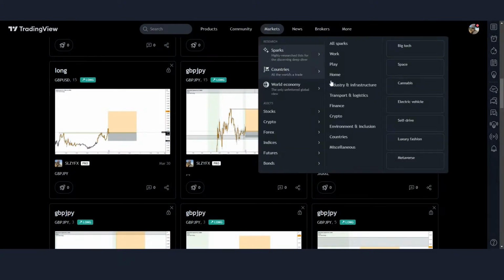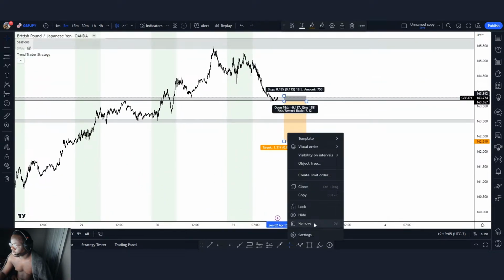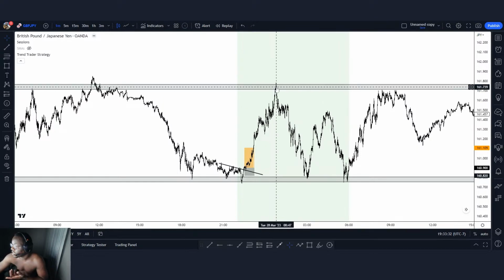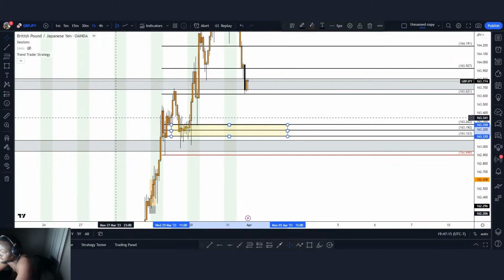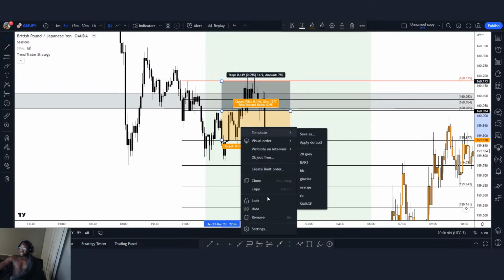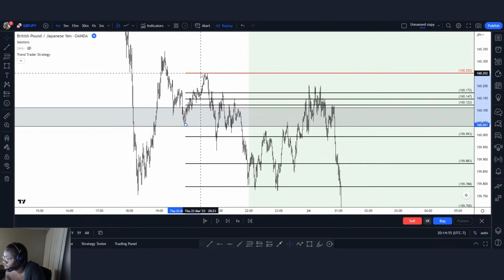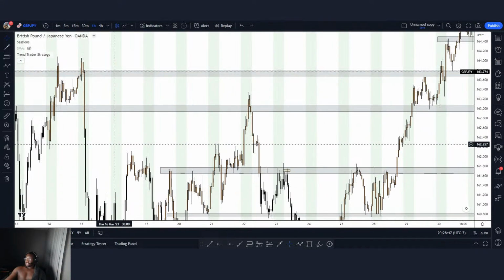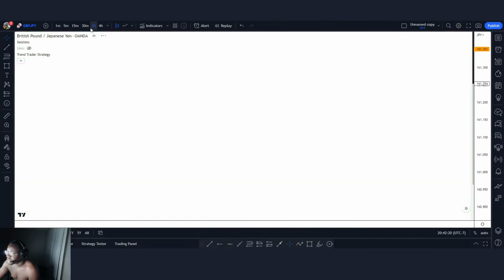weekend backtesting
to join my join go to my youtube channel slzyfx go to bio click my telegram link will be in there